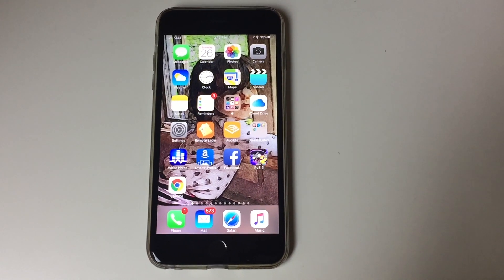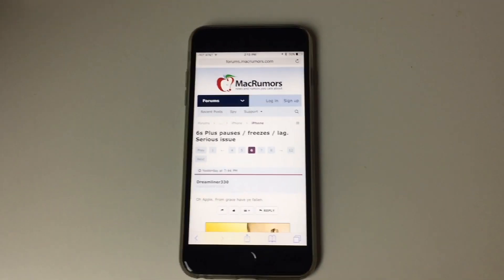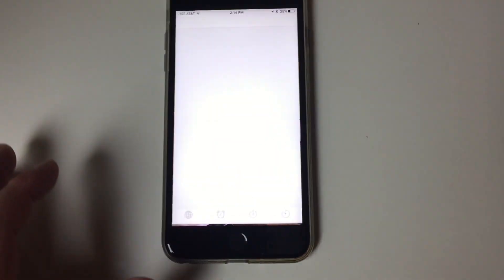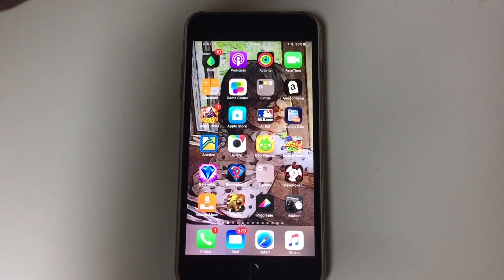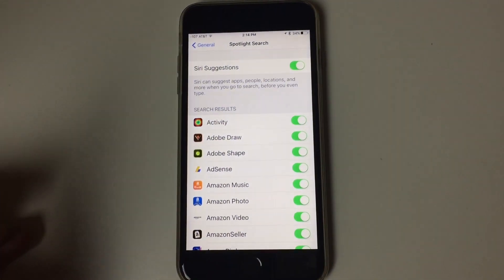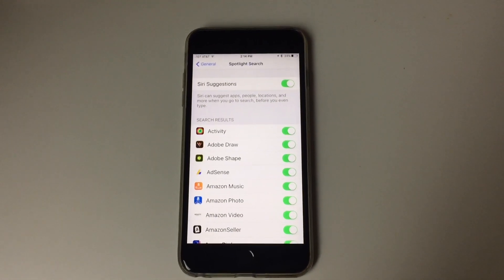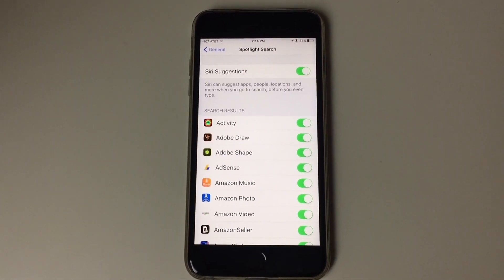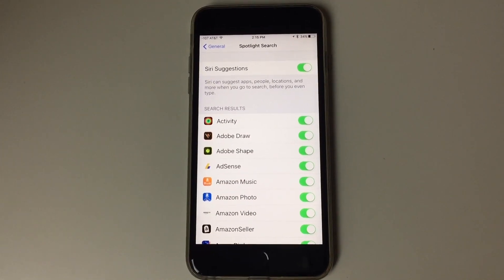How to Fix LagGate on iPhone 6S and 6S Plus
A lot of new iPhone 6S and 6S Plus users are experiencing crazy lag, slowdown and crashes. This is one way to fix the LagGate issue (worked perfectly for me).